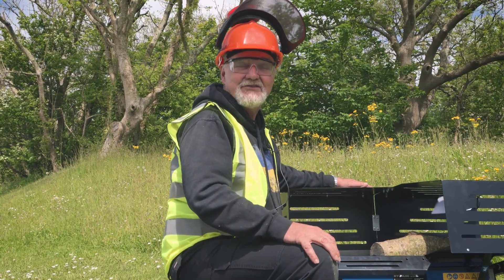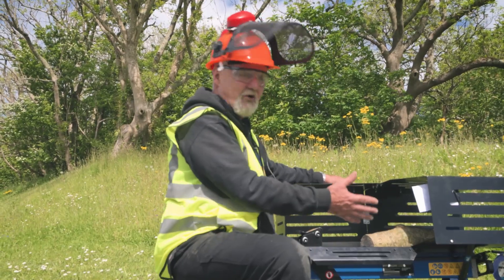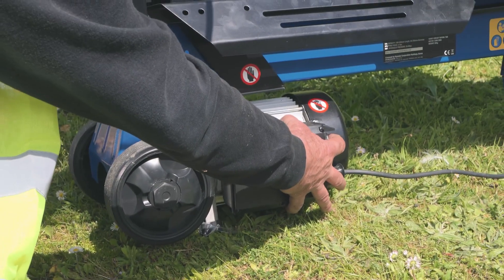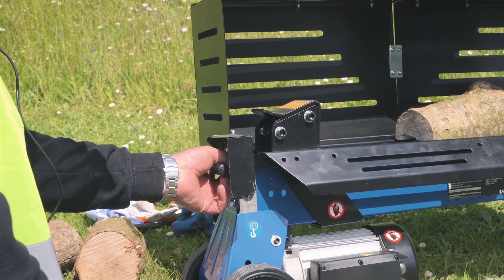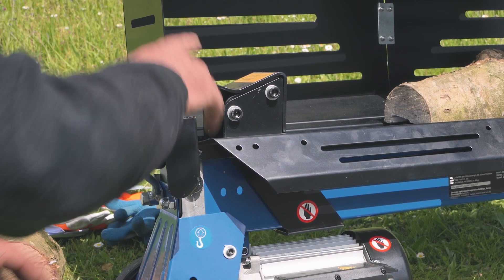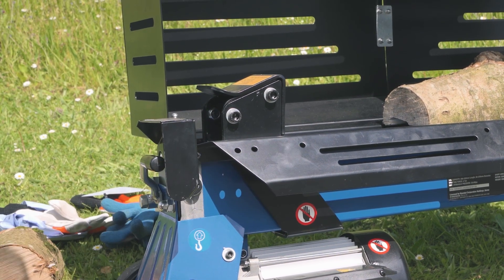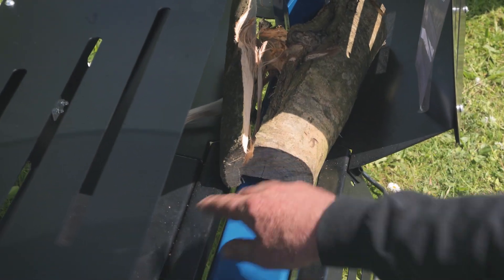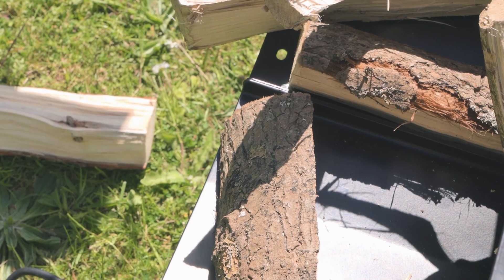Showcasing The Newest Hyundai Log Splitters - Horizontal and Vertical, Make Light Work of Hard Work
Shop Our Range of Log Splitters - Today

Shop for Log Splitters online with The Power Site. Our range of power Log Splitters are able to quickly chop logs to size without you having to strain yourself using an axe.

Saving you both time and energy, Log Splitters are an ideal tool for turning trees into logs for wood burners, open fires or stoves, and can be used with both softwood and hardwood.

Buy the best quality log splitters online or in store at our shops in Pembroke Dock, South Wales and Warrington, Cheshire, UK.